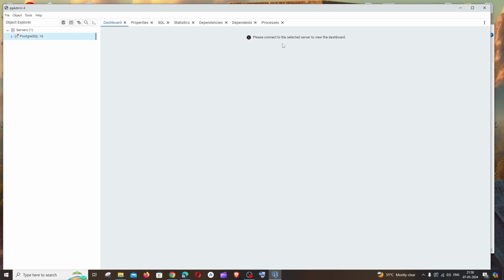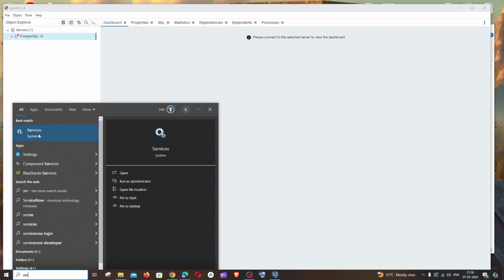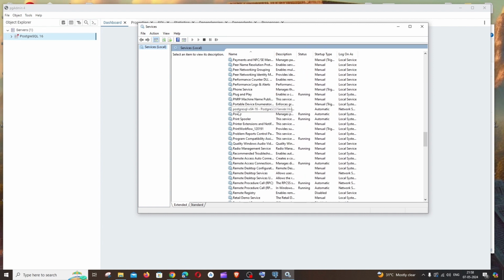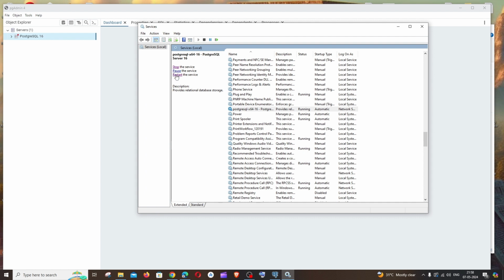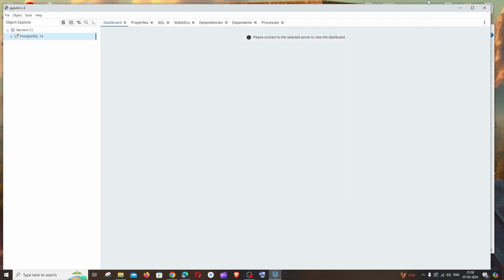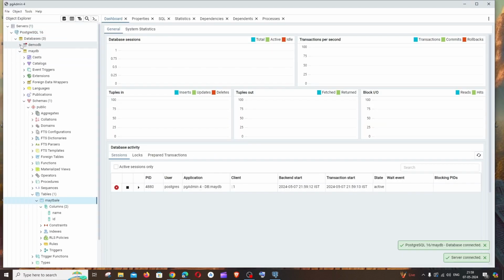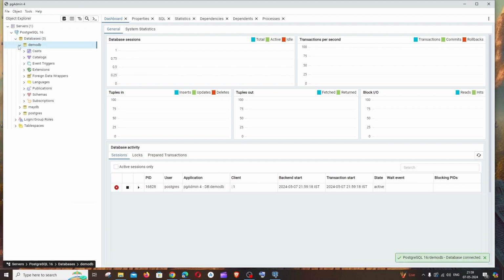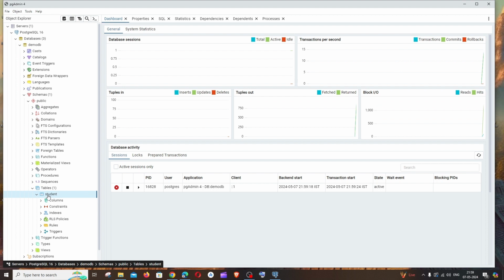Please connect to the selected server to view the dashboard SOLVED in PostgreSQL PgAdmin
in this tutorial we will see how to solve the error how to fix the error please connect to the selected server to view the dashboard in postgresql pgadmin